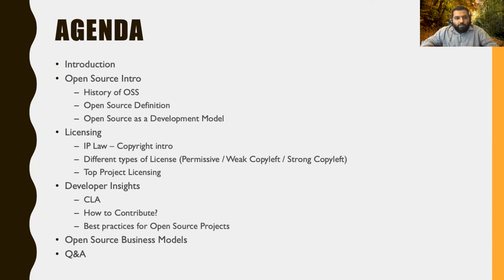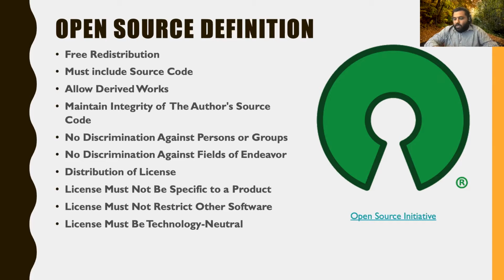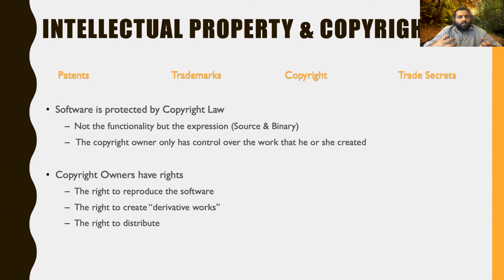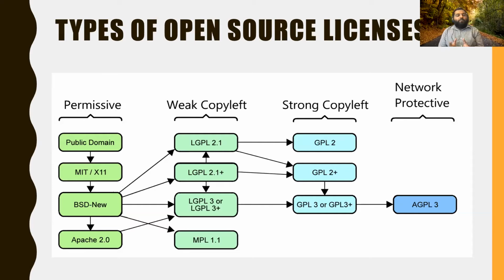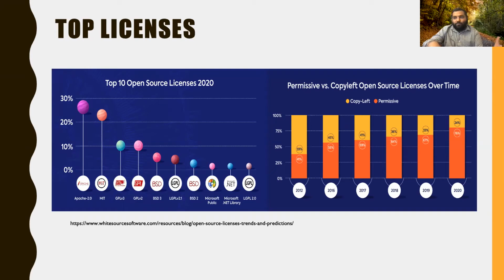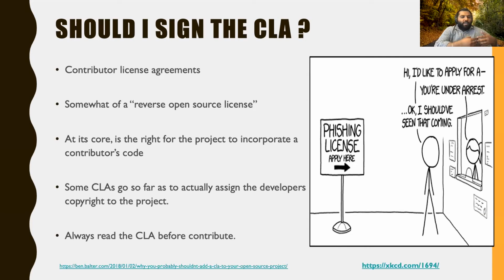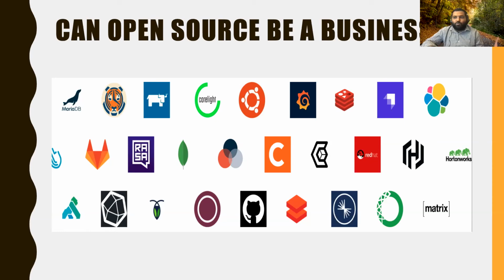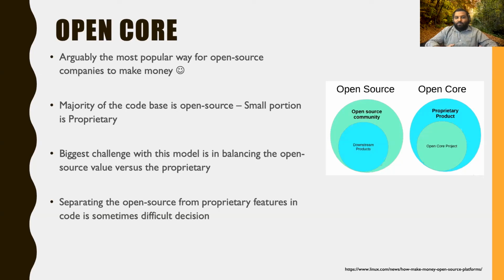Your Code vs Open-Source Licenses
You are interested in contributing to open-source projects? That’s great 😃, but before you do there are some things that you need to be on the lookout for.

Do you know what the different license types are and what they mean? Do you know which ones to avoid? Do you know what happens to your code after you contribute? We have the answer to all those questions and more!

Karan Marjara, who works at AWS in their Open-Source Program Office department, explores in this session, a journey detailing the open-source software movement. He discusses what makes a software open-source, dig deeper into the general concepts, philosophy, community aspects, licensing, and how to apply the learnings to your projects.

👩‍🏫 Watch to learn:
•.  What licensing to look for before you contribute to a project
•   How to be a good citizen of an open-source community
•   How non-technical people can contribute to open-source projects

👀Who should watch:
•   Technical and non-technical people interested in contributing to open-source projects
•.  Anybody interested in hosting open-source projects
•   Developers who want to know what happens to the code they've contributed

0:00 Intro
04:58 What is Open-Source Software?
06:15 How It All Started?
10:55 Open-Source Definition
12:43 Open-Source As A Development Model
17:55 Open-Source Licenses
18:00 Intellectual & Copyright
20:06 What Is A License?
21:41 Open-Source License
23:02 Types Of Open-Source Licenses
25:02 Top Licenses
34:46 OSS Developer Insights
34:56 Contribute To OSS Projects
39:06 Should I Sign The CLA?
45:08 Best Practices For Open-Source Projects
51:15 Open-Source Business Model
51:40 Can Open-Source Be A Business?
52:26 Open-Source Business Models Compared
56:17 Open Core
58:15 Q&A
59:51 Outro

This discussion originally aired live on September 23, 2021